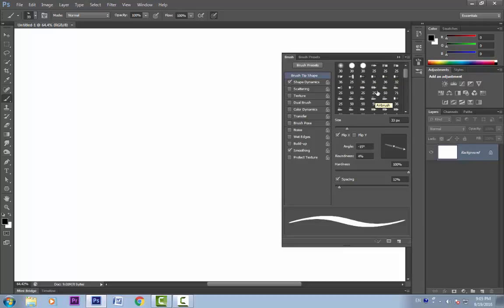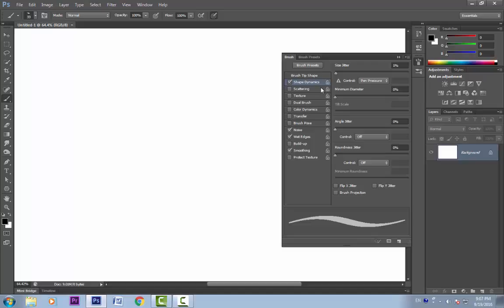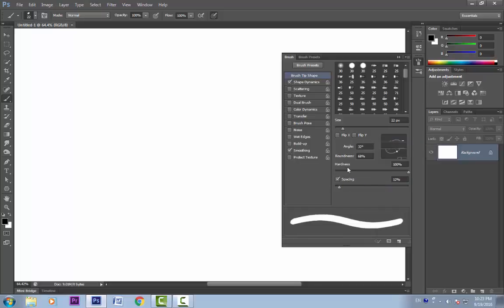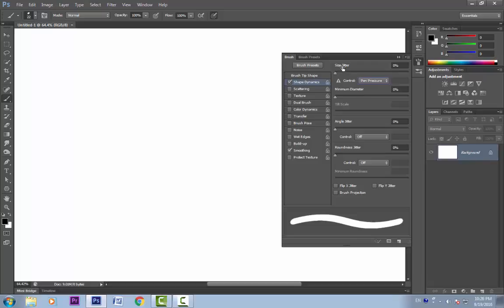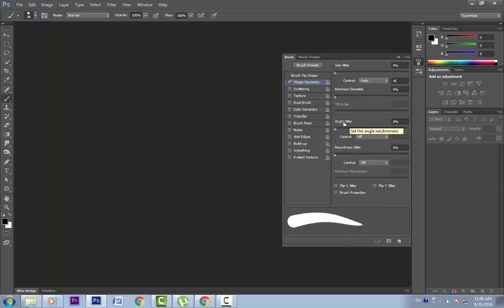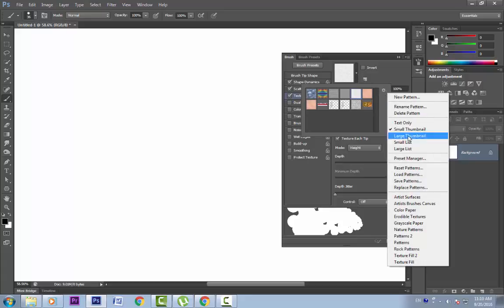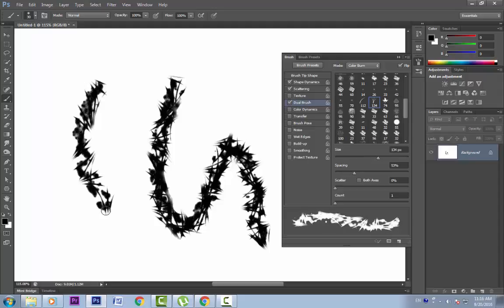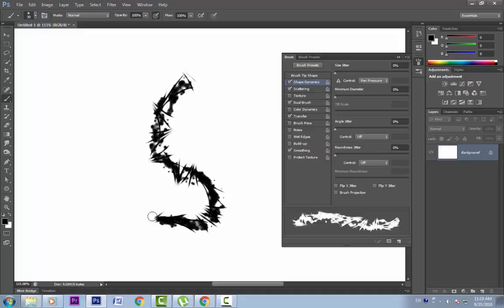Lecture 41 Customizing Brush Dynamics